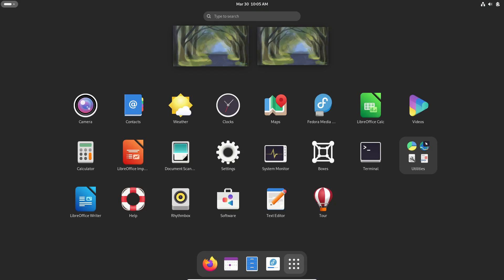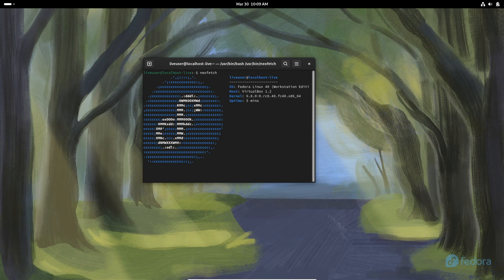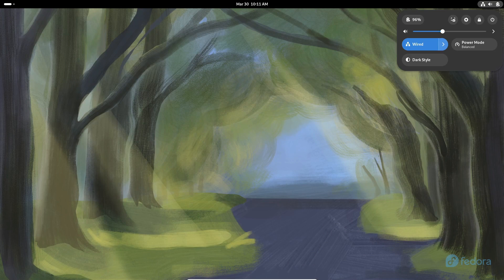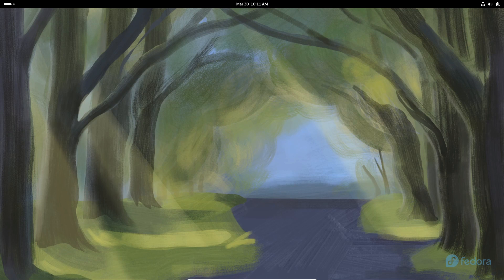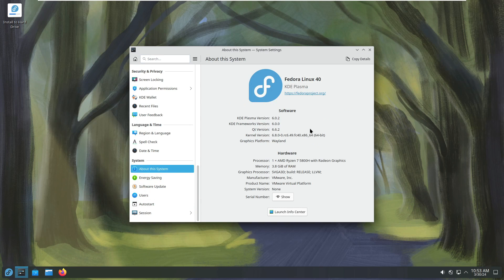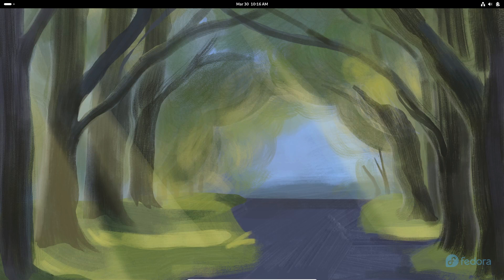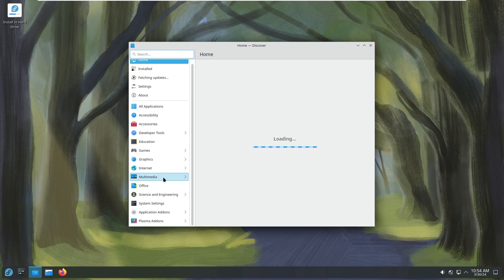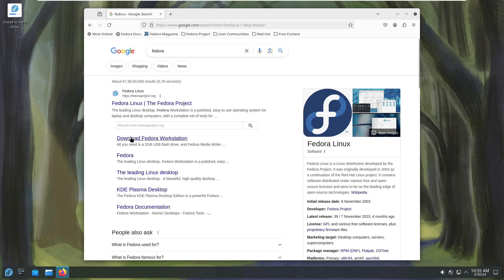Fedora 40 : What's New? | GNOME 46 | KDE Plasma 6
hey there everyone! Welcome back to the channel. Today, I'm super excited because we're diving into something really cool - the Fedora 40 Features! Yeah, I know, I'm geeking out a bit, but hey, subtle changes can make a big difference, right?